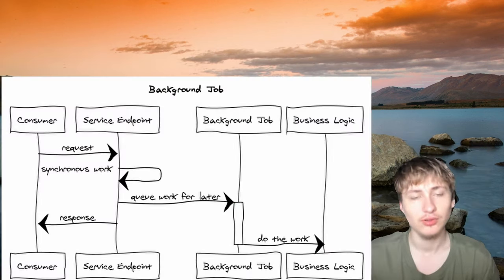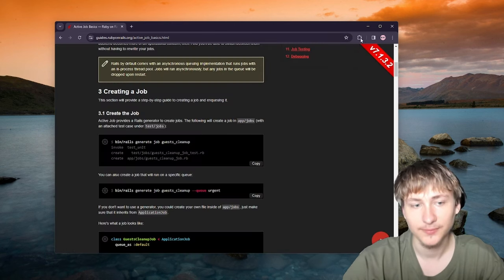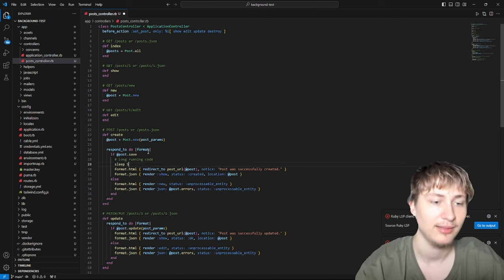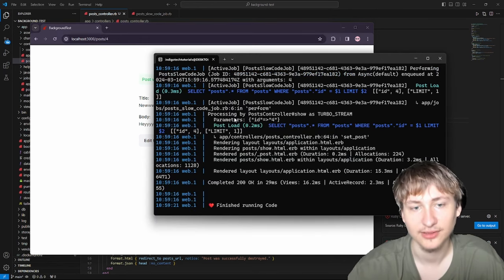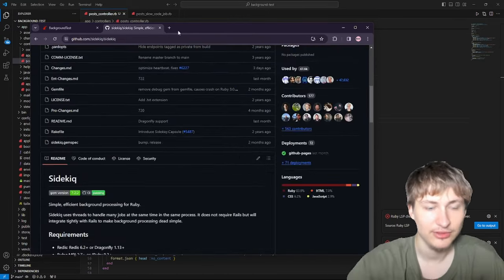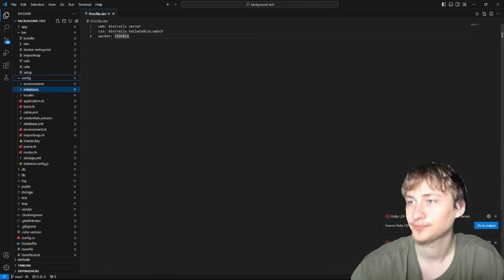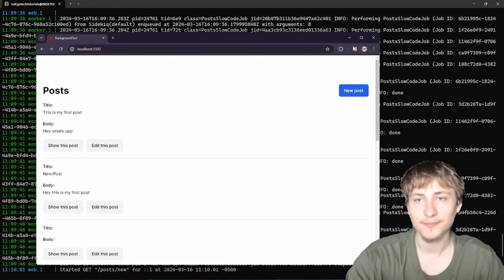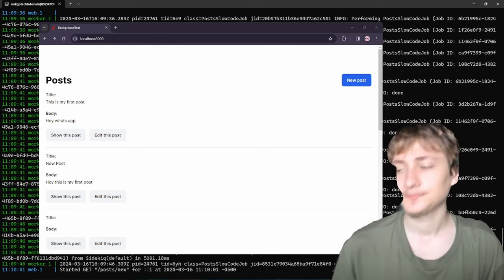Speed Up Your App With Background Jobs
Do you need an expert developer to work on your project?
I go over the ActiveJob framework in Rails and the various options for background job processers including Sidekiq, and Delayed Job.